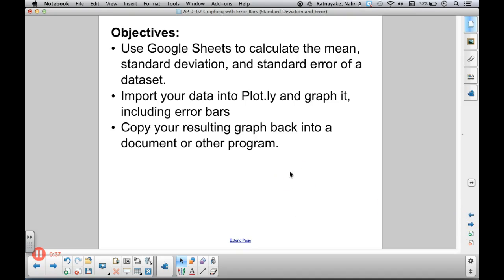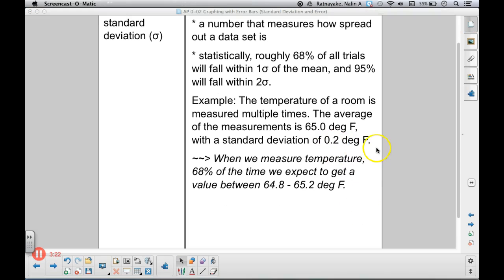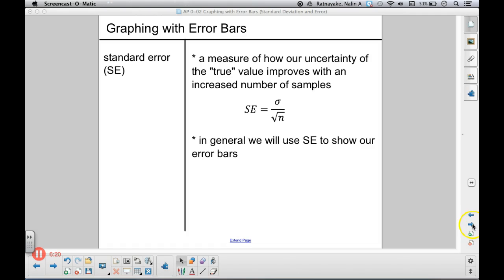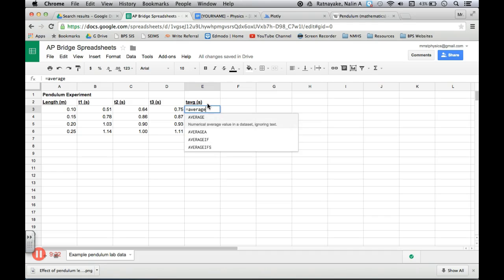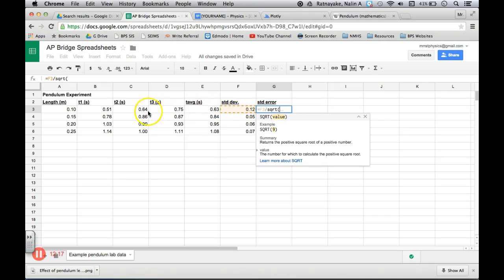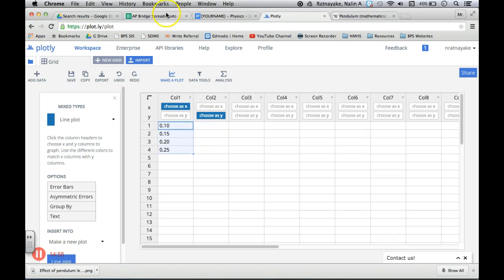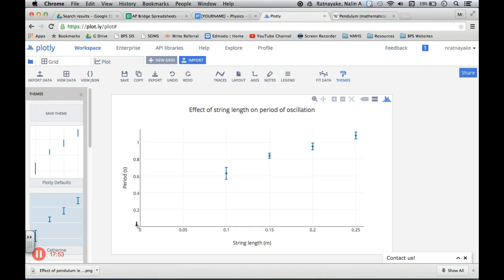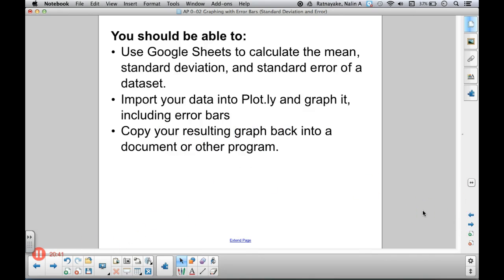APP1-0-02-GraphingWithErrorBars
How to calculate standard deviation and standard error of a dataset in Google Sheets, and then graph the data with proper error bars using Plot.ly.